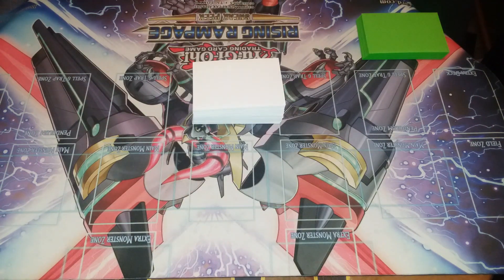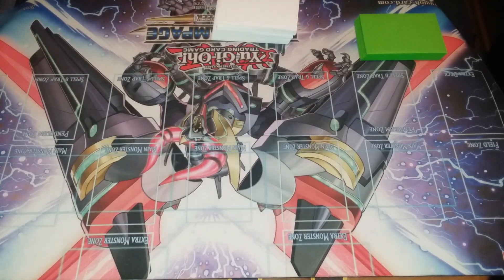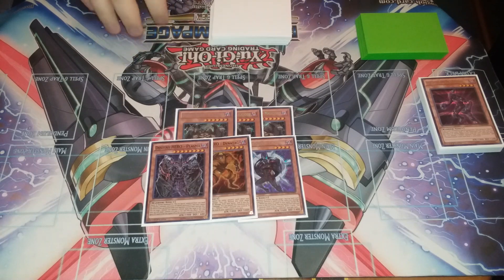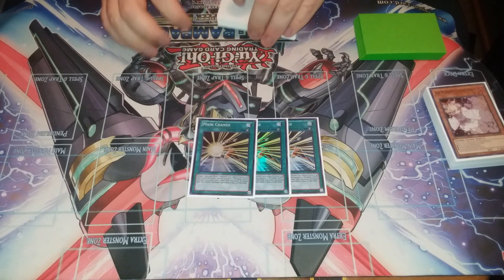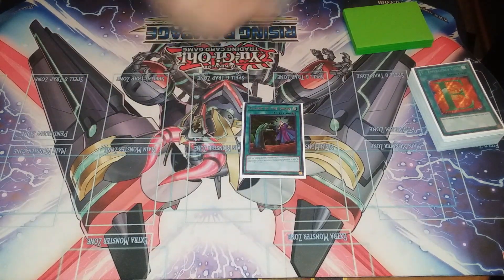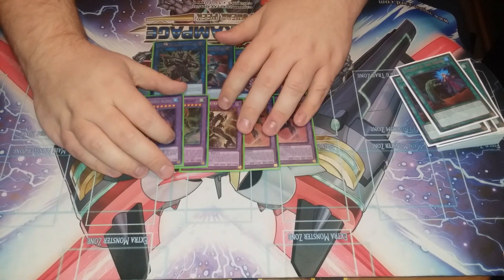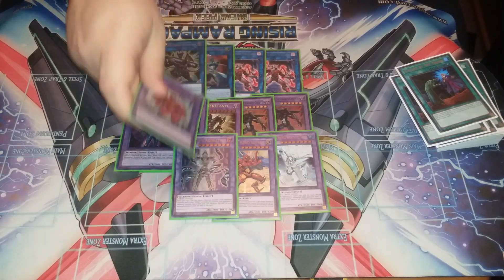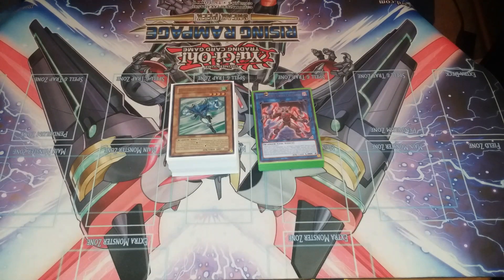Yugioh COMPETIVE HERO Deck Profile January 2020 Format